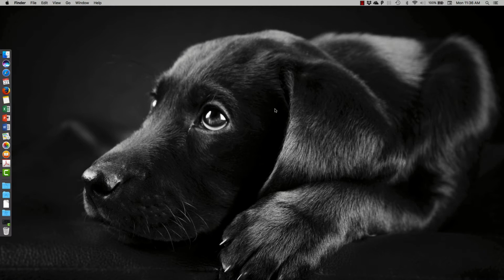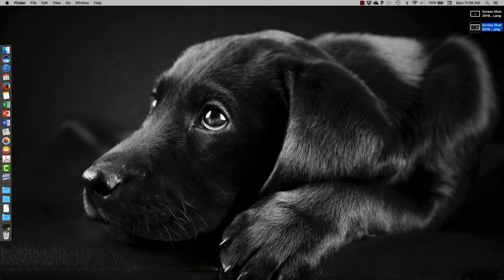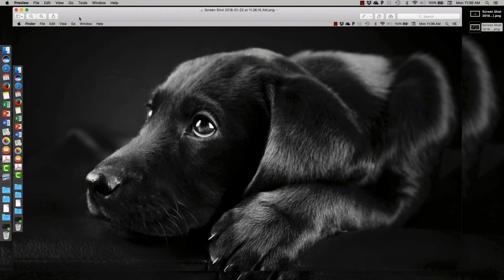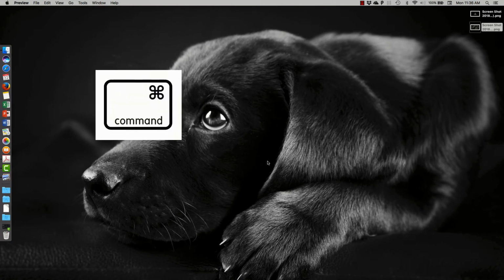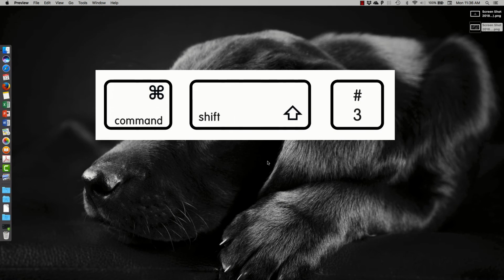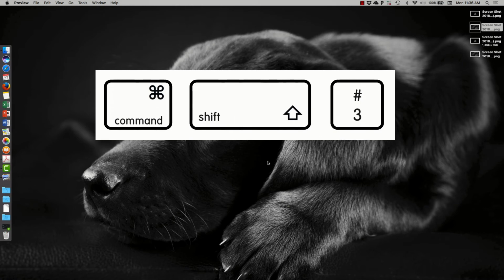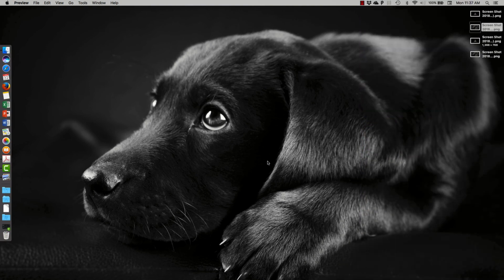Mac Keyboard Shortcuts MacOS X High Sierra - Full Screen Capture To Desktop - 1 of 17 Tips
Become a better DESIGNER by capturing images on your screen as a file saved to your desktop with this quick Mac keyboard shortcut.

*** FREE KEYBOARD SHORTCUT “CHEAT SHEET” ***

This “Cheat Cheat” gives you everything you need at your fingertips to -

BE A BETTER DESIGNER

You’ll learn how to elegantly and quickly capture any image, app window or section of your screen to use in your designs. Every good designer knows that inspiration can come from anywhere, and when you can capture what you need, exactly when you are inspired, your designs get better!

BE A BETTER PRESENTER

If you are still minimizing windows then maximizing them from the app Dock you are working like a caveman, especially when it comes to delivering presentations (and creating content!). Learn how to lay out application windows, create different desktops, and then navigate seamlessly between them. Your peers will be impressed with your new Mac ninja presentation skills!

SAVE TIME AND BE MORE PRODUCTIVE

You’ll also learn:

How to kill crashed, non-responsive “pinwheeled” apps & keep working!
How to customize the Finder window – get into favorite folders FAST!
Clean up your hard drive – never let storage be an issue again!
How to easily copy images from your iPhone and paste them on your Mac!

And much, Much, MUCH MORE…! Get your "Cheat Sheet" now, print it out and keep it by your computer - see immediate results!